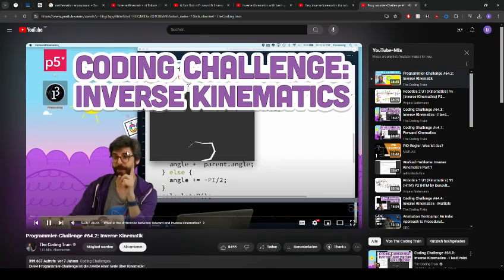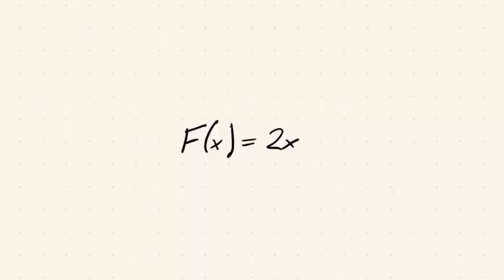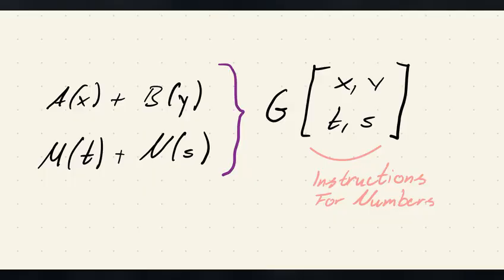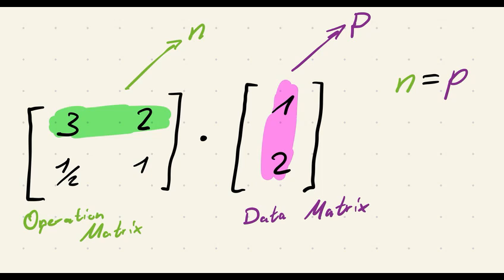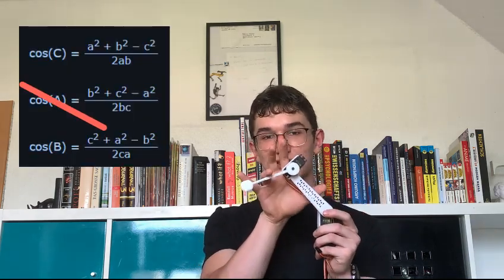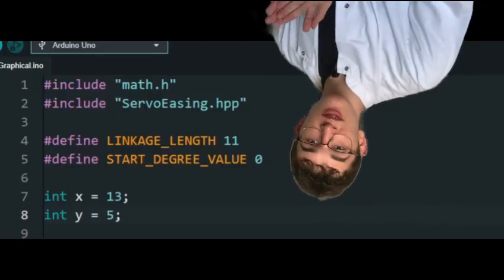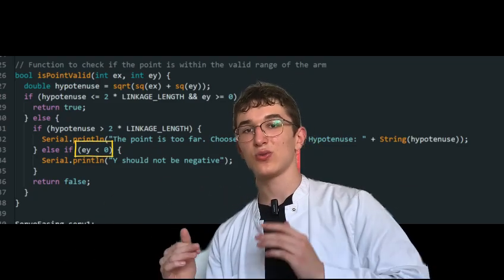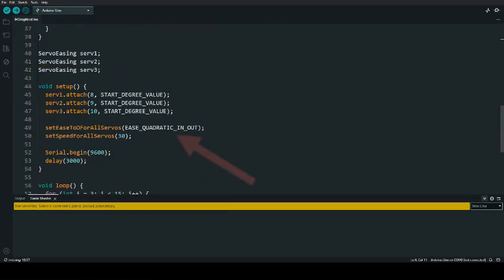Inverse Kinematics the easy and hard way (DH Parameters)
In this Video I try to explain how to use Inverse Kinematics as easily as possible without starting at 1+1. I talk about Denavit-Hartenberg Parameters, linear Algebra and the easiest way of implementing Inverse Kinematics. I hope you enjoy and understand :)

p.s DH Parameters suck